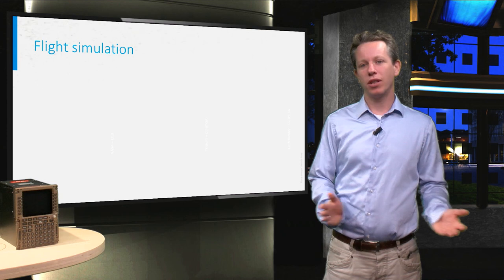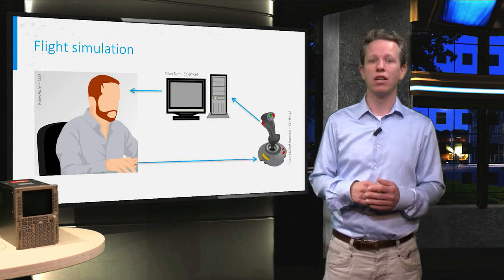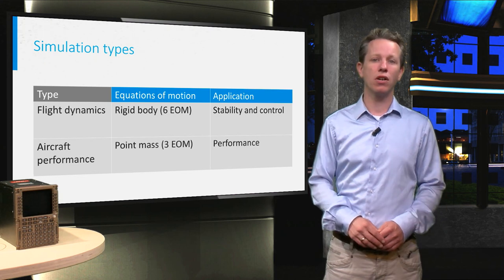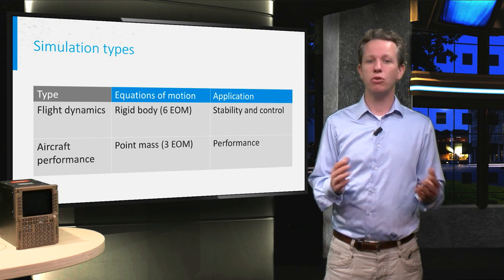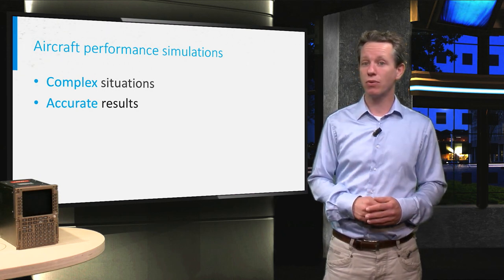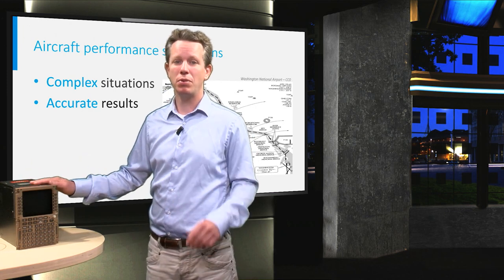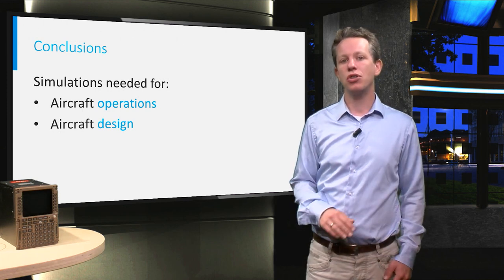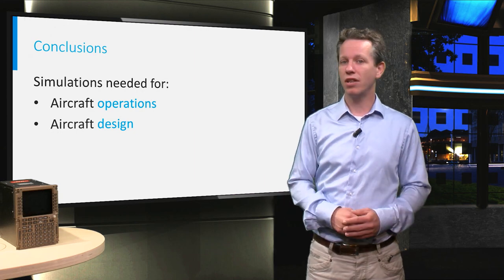Aircraft Performance Course: Why Use Simulation?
A video lecture from the online course Aircraft Performance about simulation and how it can support aircrat design and aircraft operations.